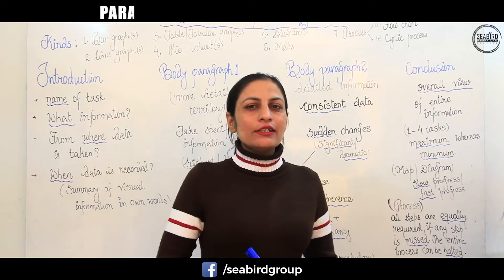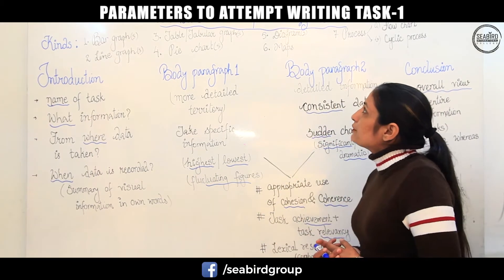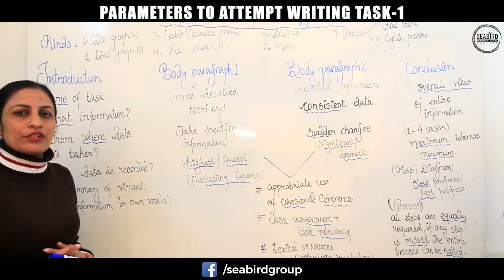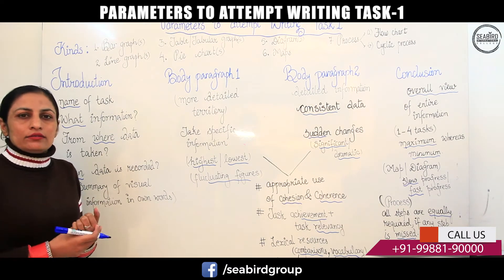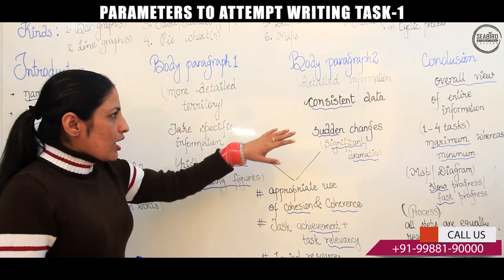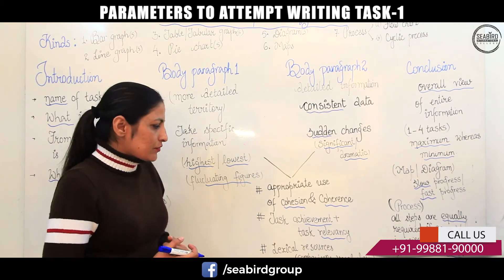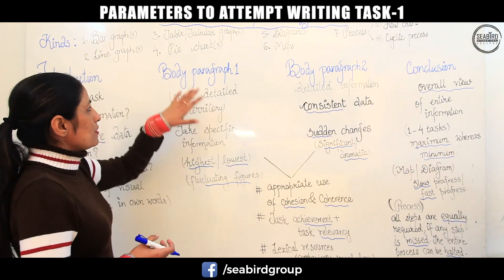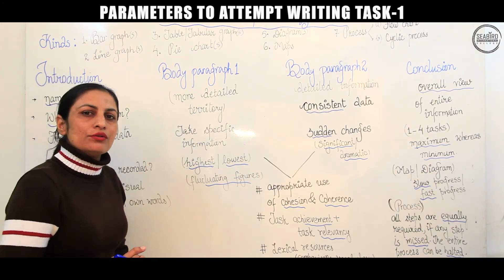Parameters to attempt Writing Task 1 with Manpreet Kaur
How to succeed in Task 1 of the IELTS Academic writing section. Today Ms.Manpreet Kaur (IELTS Expert) will discuss some of the parameters to attempt writing Task 1 in Academic IELTS.  If you're talking the IELTS, you *must* watch this class!

For full information you can join our IELTS / PTE / OET and Spoken English classes at Seabird International

Address : SCF-75, Phase 10, SEC-64, Mohali, Punjab, INDIA